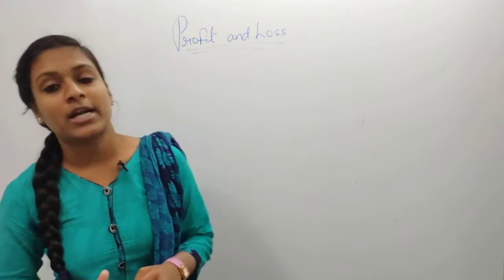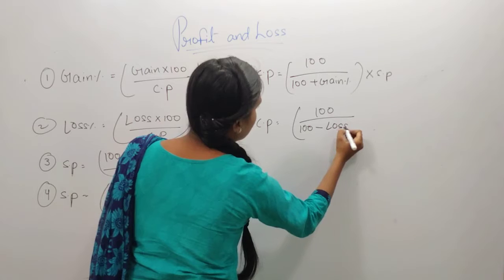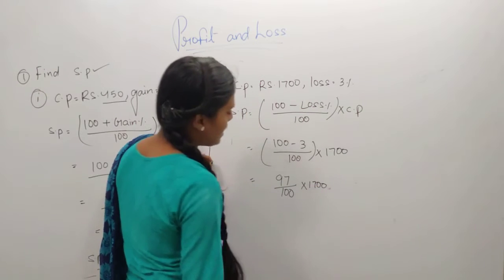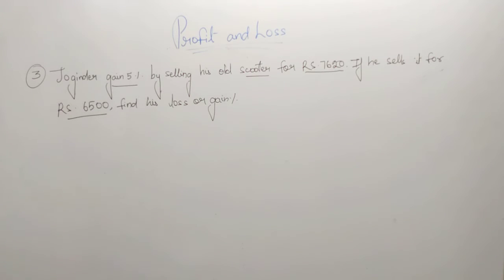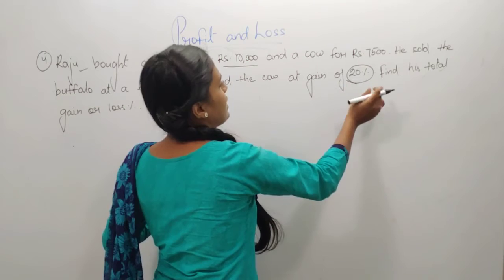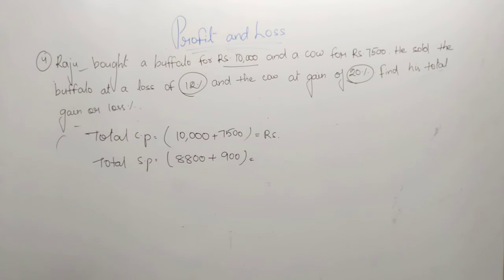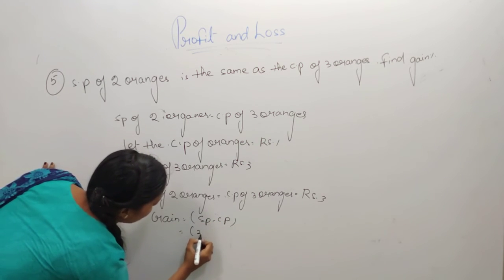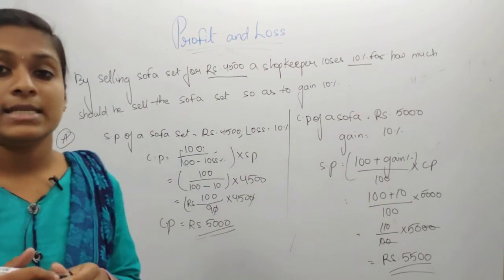Profit_ and_ loss part 1 || enunciateacademy || Tuition Point || SSC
timestamps to description
0:10 problem no-1
0:90 problem no-2